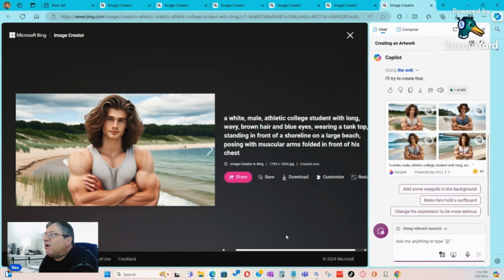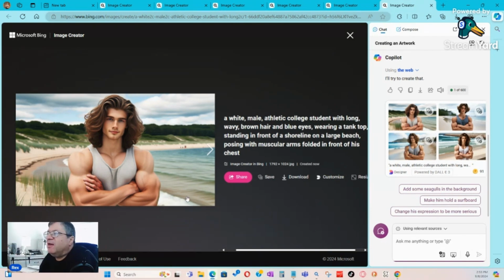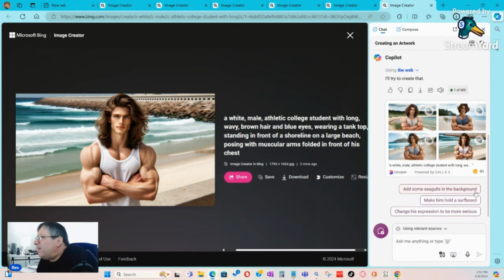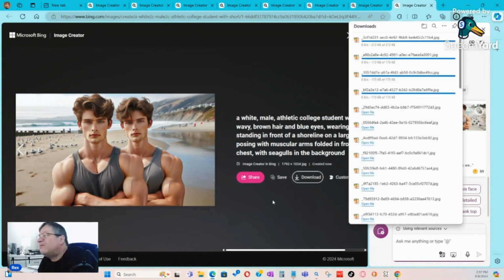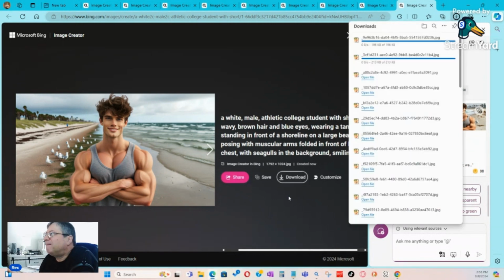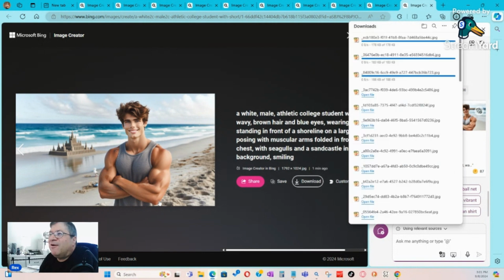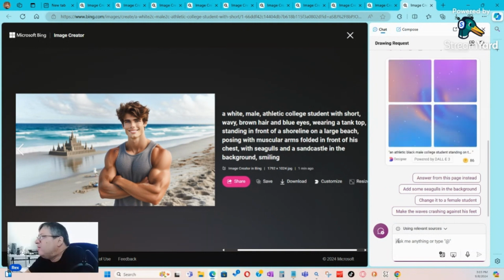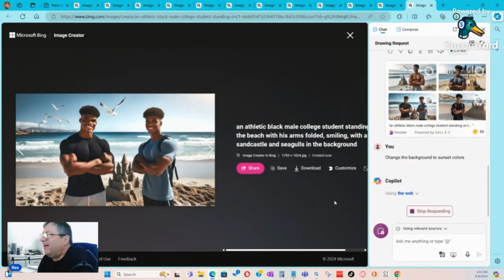Beach posing - Created by Copilot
*Video Description*
Learn how to prompt Copilot to generate stunning images of one college student posing on the beach.
Unlock your creative potential in 2024 with our comprehensive guide on how to make stunning images using Microsoft Copilot! In this video, we will walk you through the step-by-step process of harnessing the power of Microsoft Copilot to create visually captivating images that stand out. Whether you're a beginner or an experienced designer, you'll learn practical tips and techniques to enhance your image-making skills. Discover how to utilize AI-driven features, explore various design tools, and unleash your imagination to produce professional-quality visuals. From adjusting colors and textures to incorporating dynamic elements, we cover it all! Join us as we dive into the exciting world of image creation with Microsoft Copilot.

Some Amazon products I like and use a lot, are:
**TP-Link USB to Ethernet Adapter.
**SanDisk 64GB Cruzer USB 2.0 Flash Drive...
**Energizer AA Batteries, 32 Count.

*Question for our viewers*
QUESTION — What videos would you like us to make on this channel?